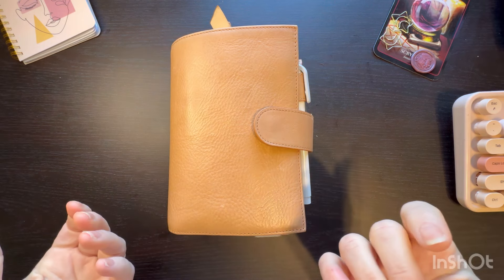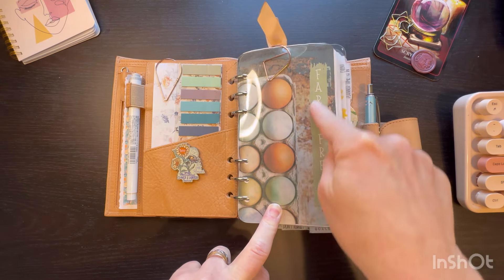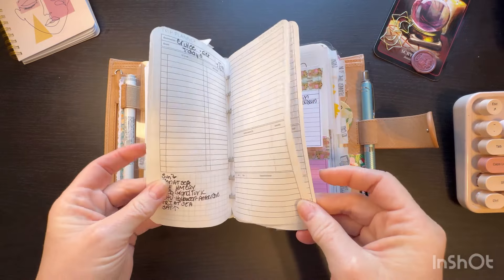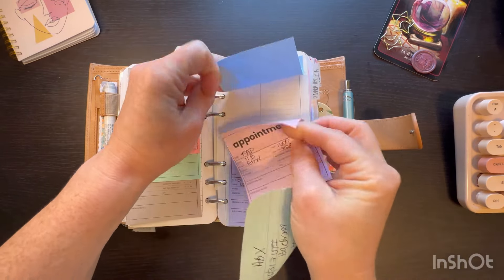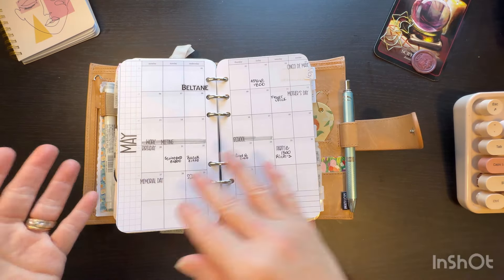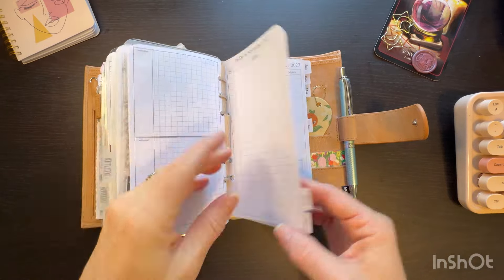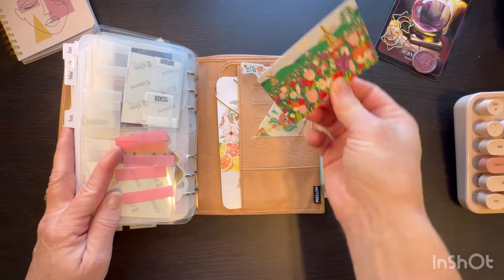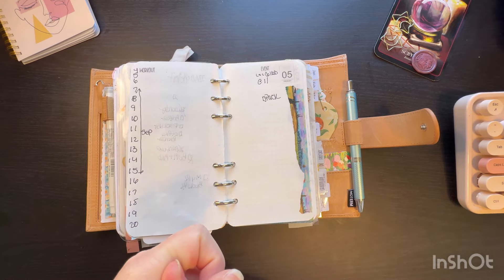It’s been a llooonngg week | personal planner flip| Moterm cover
Come join me with my my hot mess life and planning 🤣

*pin backs

*Metal glue

*Van Gough Washi

*pockets and cash holders

*Kokuyo Paper

*Amazon personal monthly

* Canon Ivy Mini Printer w/ paper

*Stalogy 365 B6

* Hobonichi Weeks Mega

* Zebra Mildliners Neutral Vintage Ink Colors, 5-Pack

Front cover artwork
Bianca Roman-Stumpff

*Label Maker